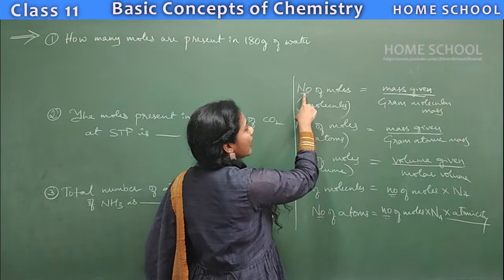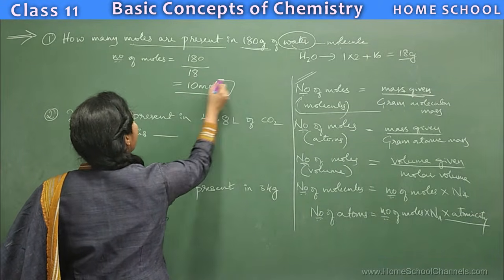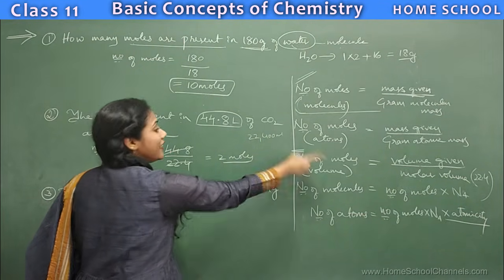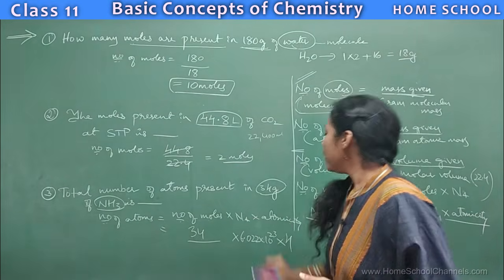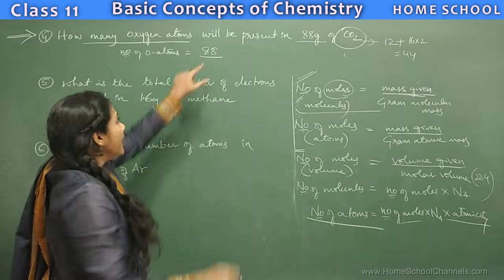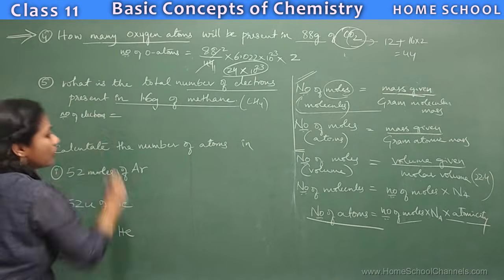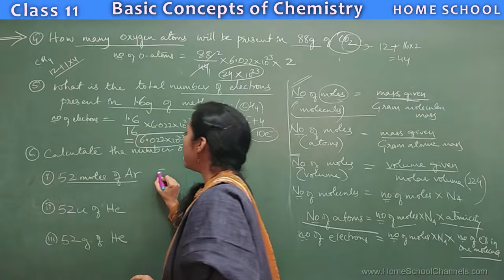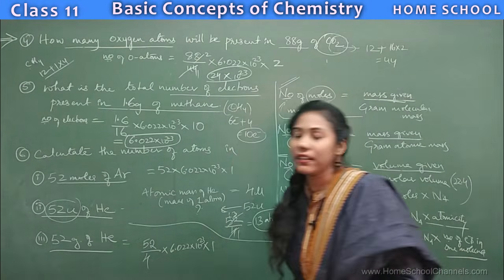Some Basic Concepts of Chemistry Class 11 Part 9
Mole Concept - Numericals Solved  Some basic concepts of Chemistry Class 11

- Mole Concept